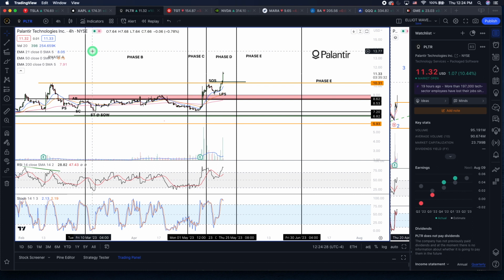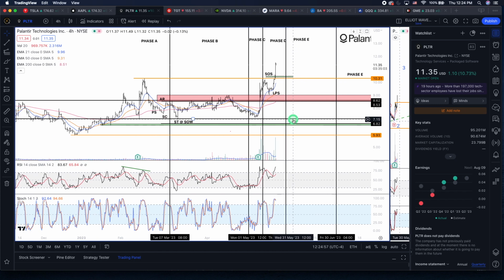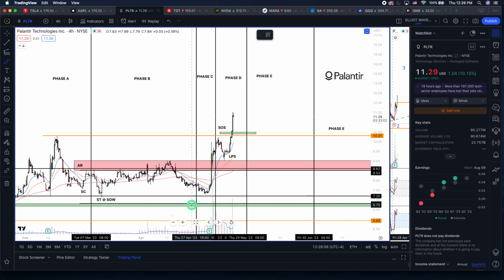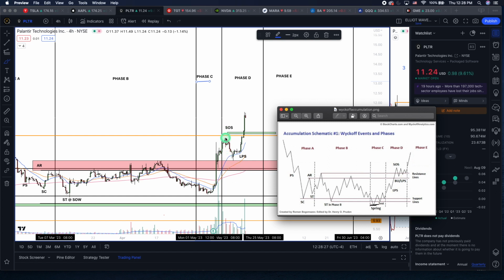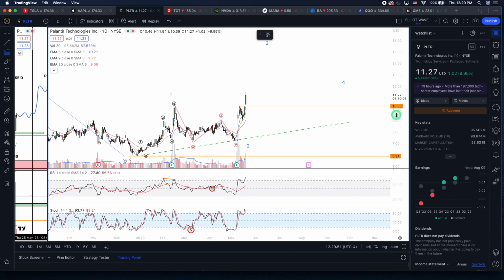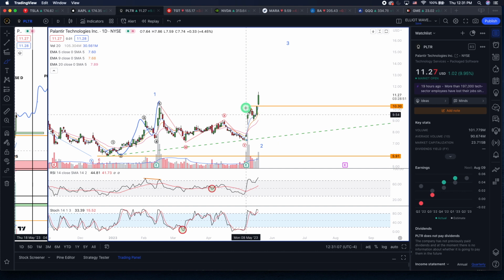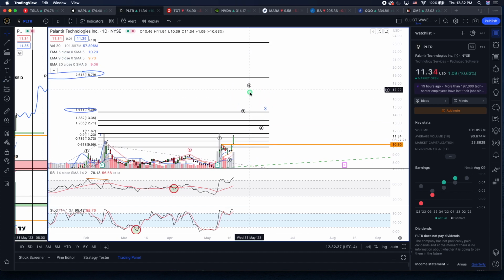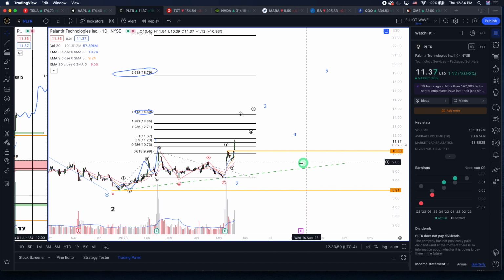PLTR HEADED HIGHER! THIRD WAVE TARGETS | ELLIOT WAVE UPDATE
Palantir Technologies Inc (PLTR) got the spring move we were expecting in phase C of the Wyckoff Accumulation method with Positive Earnings and a great outlook. Now after consolidating and forming a sign of strength and last point of Support we look to be in Phase E, moving higher and forming new signs of strength on the way. Using the Wave principle, we appear to be in the beginning stages of a Third Wave move and are looking for targets of $14 to $20! Ultimately, PLTR looks bullish, following the lead of other AI and Tech stocks like NVDA.

The information contained on this website and video and the resources available is not intended as, and shall not be understood or construed as, financial advice. I am not an attorney, accountant, or financial advisor, nor am I holding myself out to be, and the information contained on this Website and this video are regarded as my opinions only and not a substitute for financial advice from a professional who is aware of the facts and circumstances of your individual situation.

I have done my best to ensure that the information provided on this website and in this video and the resources available are accurate and provide valuable information. Regardless of anything to the contrary, nothing available on this website should be understood as a recommendation that you should not consult with a financial professional to address your particular information. 3RD WAVE TRADES expressly recommends that you perform your own due diligence and research and/or seek advice from a professional for any financial decisions you make. Trading contains many risks, please use your best judgement when trading.